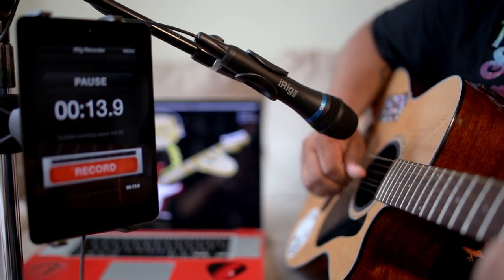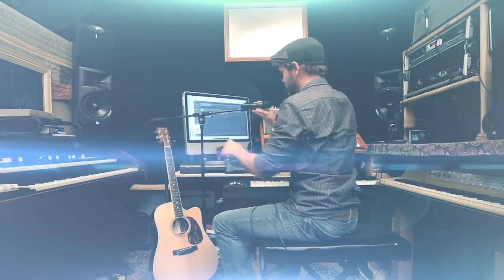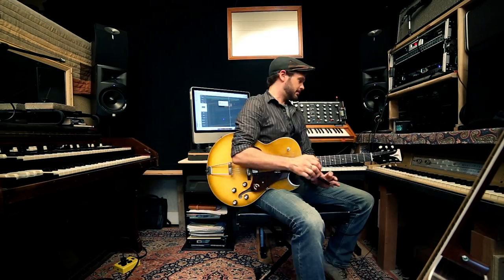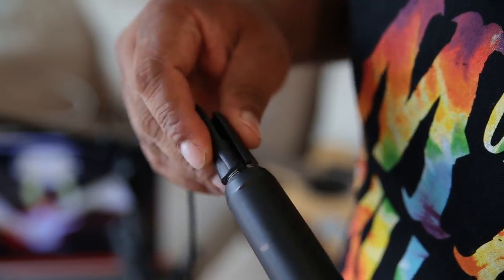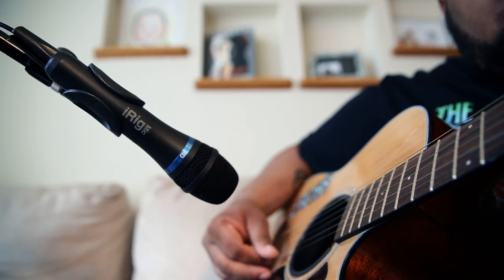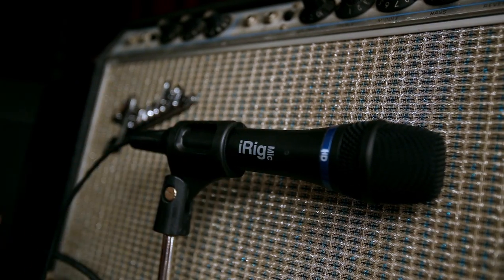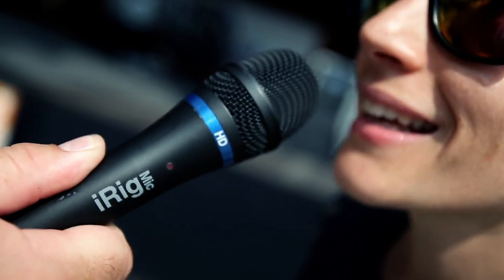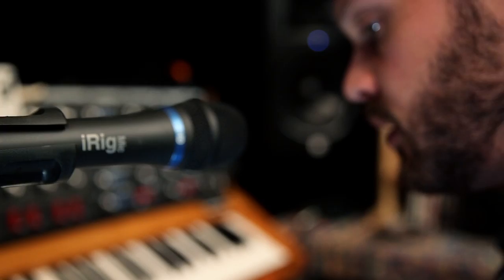iRig Mic HD - The first handheld digital mic for iPhone, iPad, Mac/PC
Put the power of superior digital audio performance in the palm of your hand

iRig Mic HD is the first affordable high-quality handheld digital condenser mic for singers, podcasters, online radio broadcasters, journalists, videographers, home studio enthusiasts and anyone else who needs to record high-definition digital audio on the go. Talk about versatile. And you can connect it directly to your iPhone, iPad, iPod touch or your Mac/PC! How’s that for convenience?